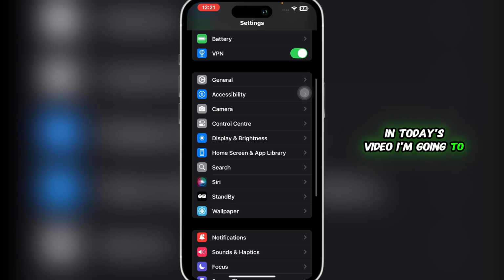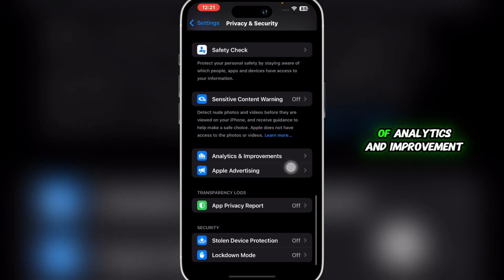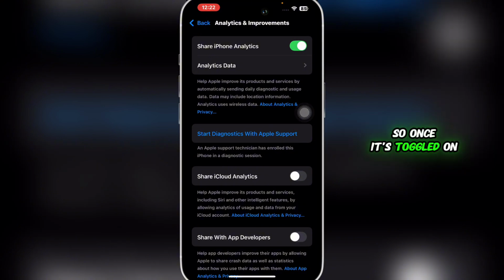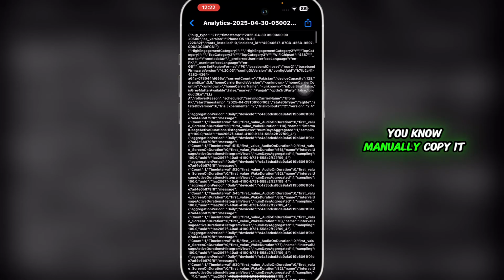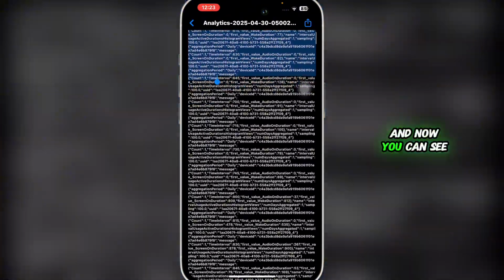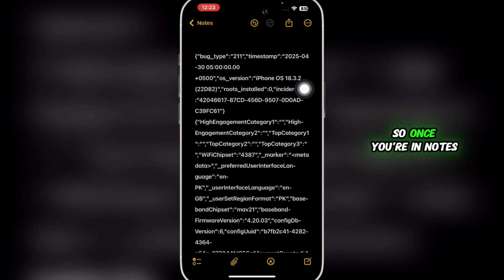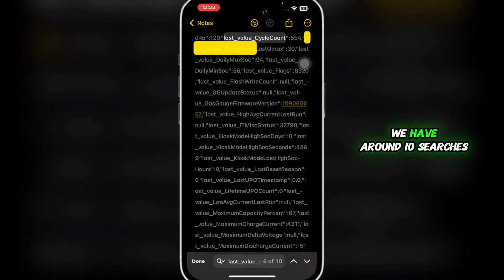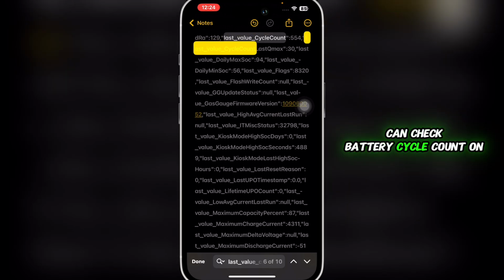How to Check Battery Cycle Count On Your iPhone in 2025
How to Check Battery Cycle Count On Your iPhone

Want to know the real health of your iPhone battery? In this beginner-friendly tutorial, you’ll learn how to check the battery cycle count on your iPhone, which shows how many full charge cycles your battery has gone through. This number helps you understand how worn your battery is and whether it might need replacement.

Battery cycle count is different from just checking battery percentage or battery health in settings. It gives a deeper insight into the long-term usage of your iPhone’s battery. Whether you're using the latest iPhone 15 or an older model, this method will help you access this hidden information.